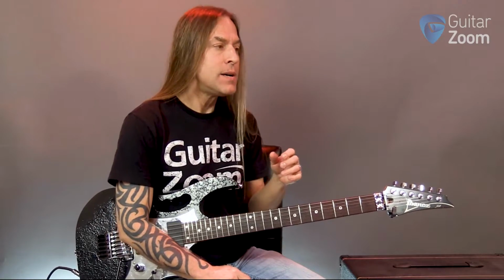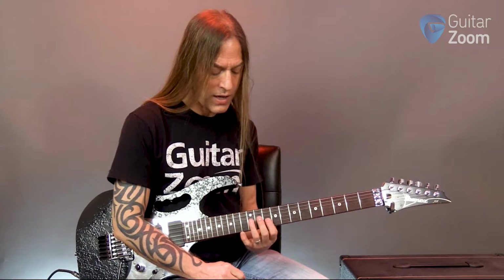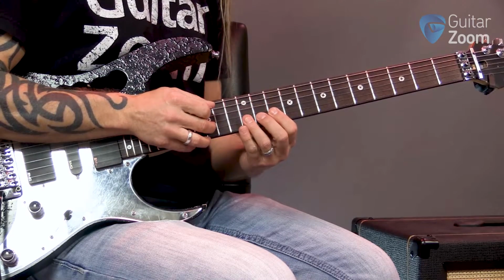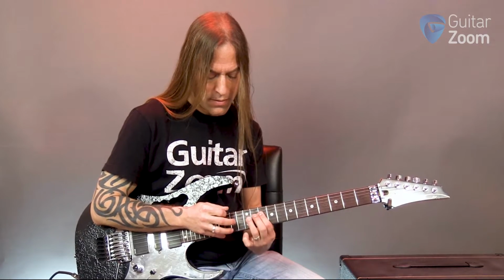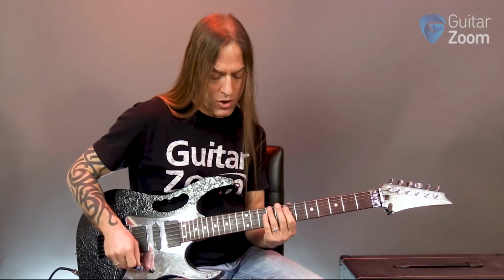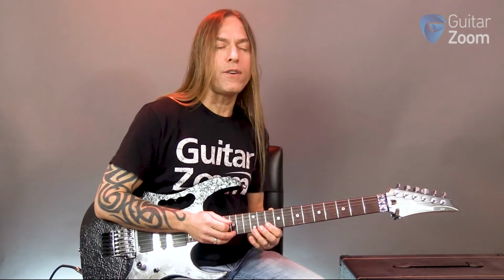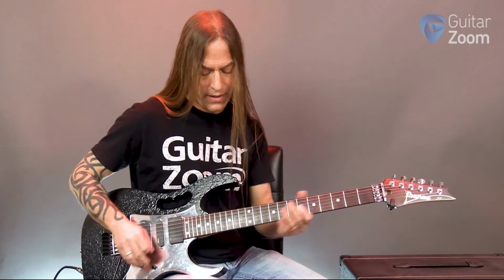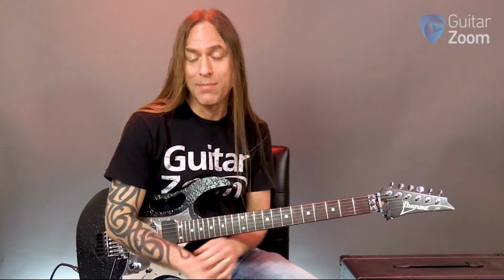Steve Vai Inspired Tapping Lick | GuitarZoom.com